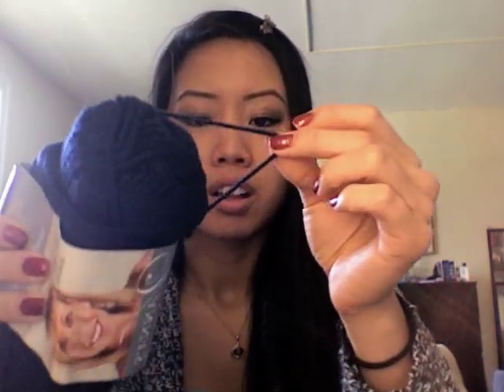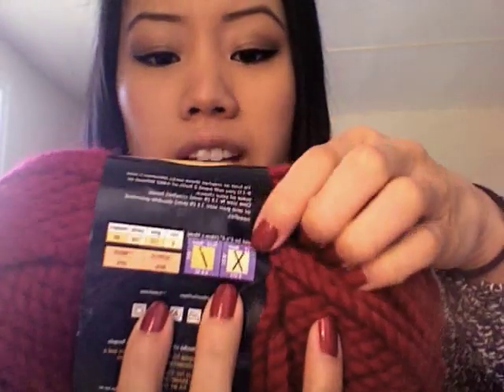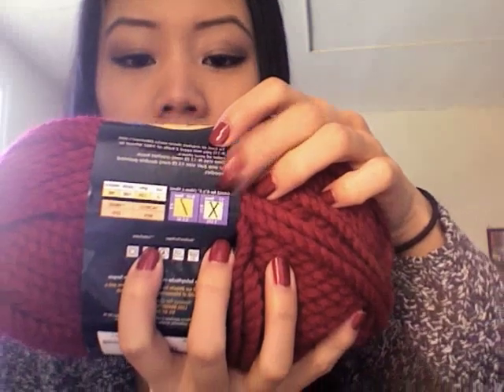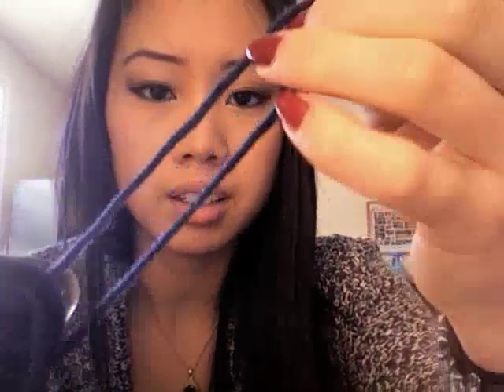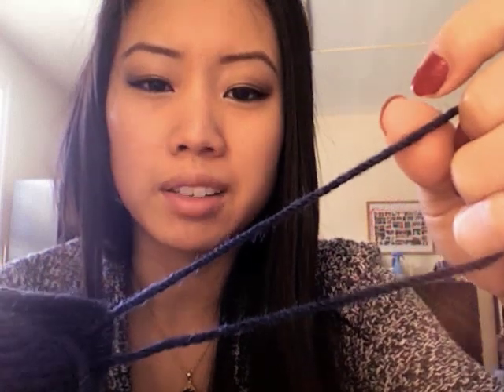Knitting needles & yarn, oh my...